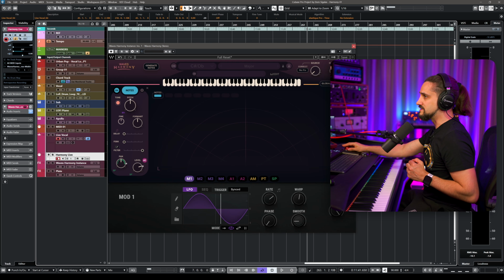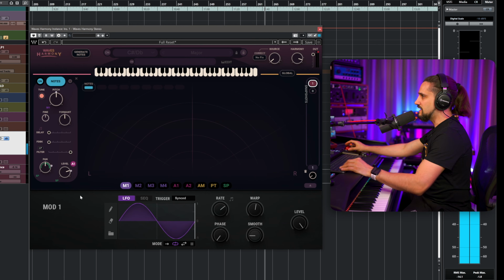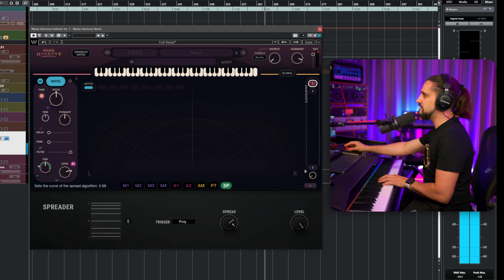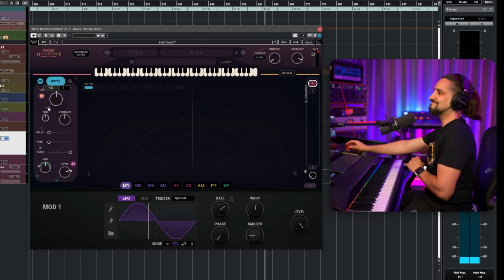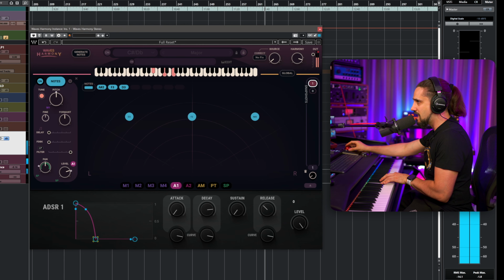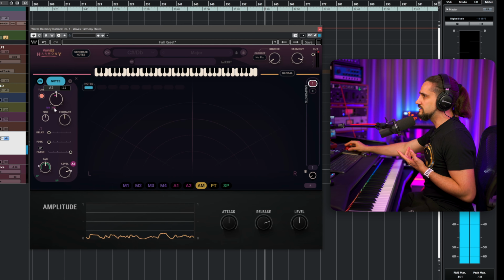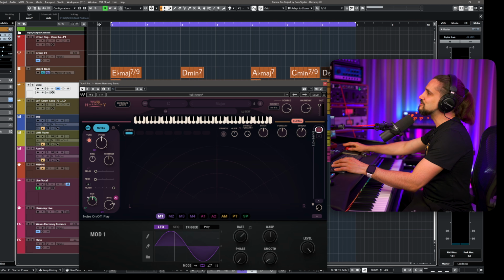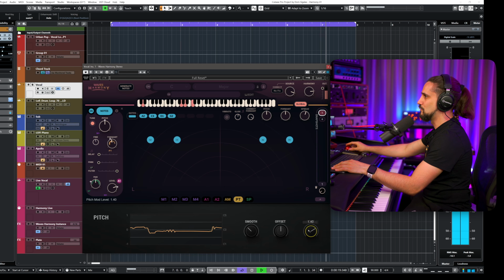Finally, I can PLAY vocal harmonies In realtime!